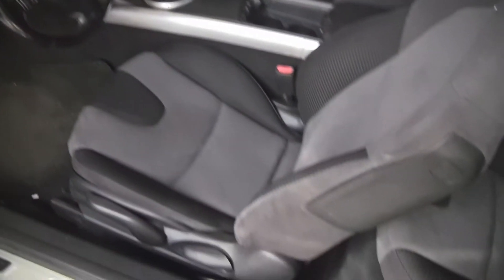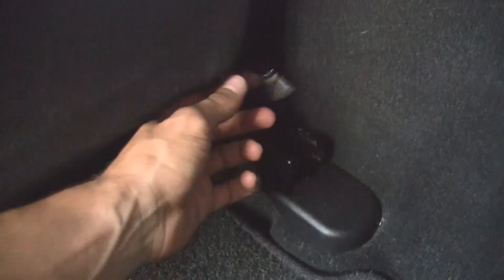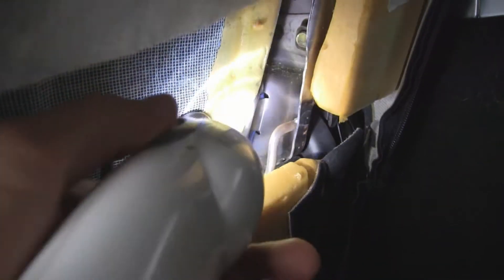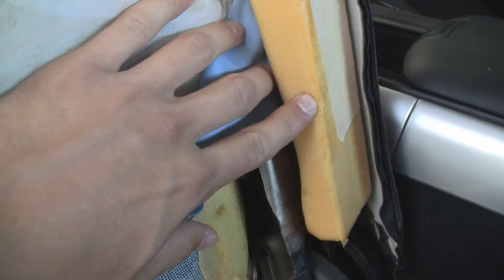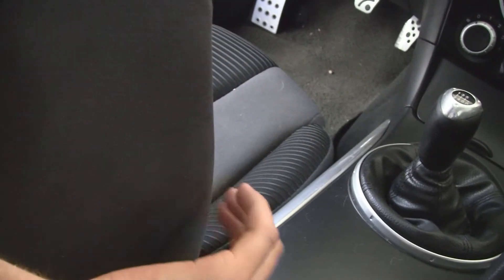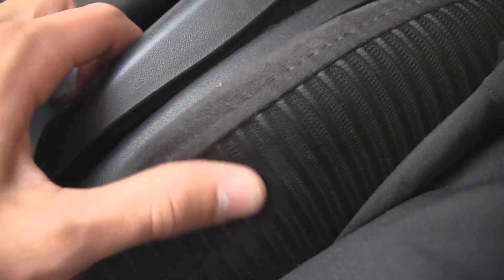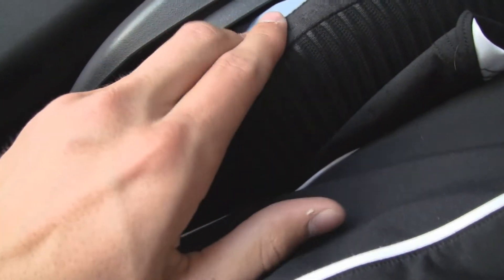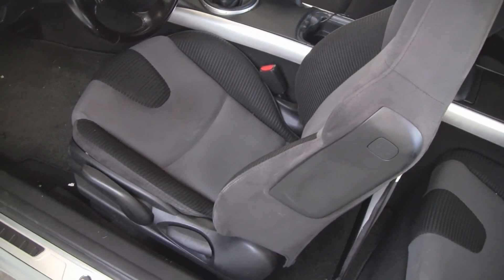DIY: Squeaky Seats (Mazda RX-8)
This is how to fix those dang squeaky seats on your 2004 Mazda RX-8!

For more written info, visit my thread on the topic